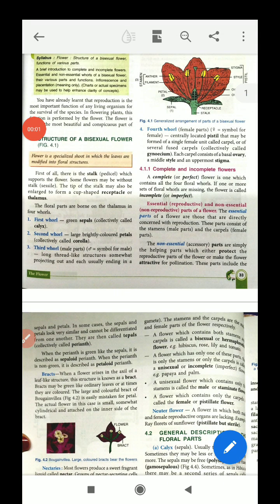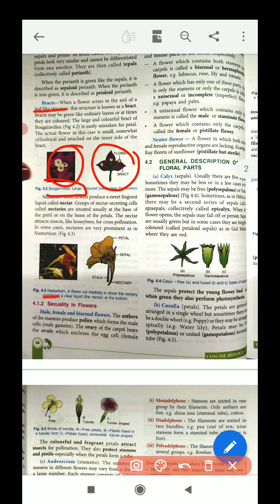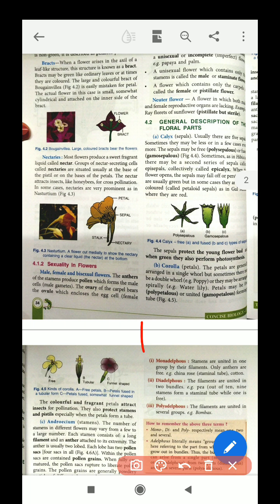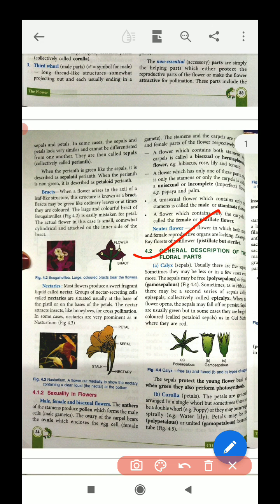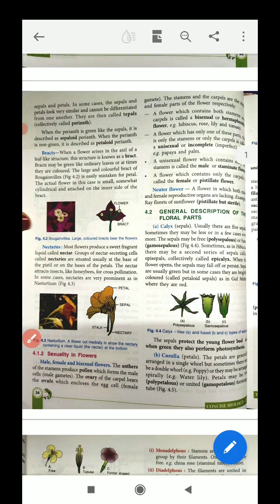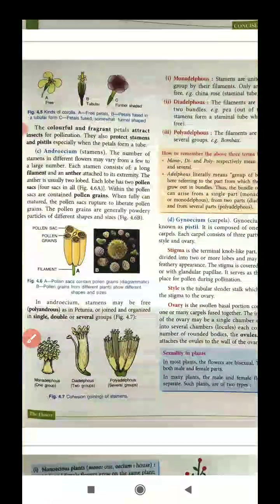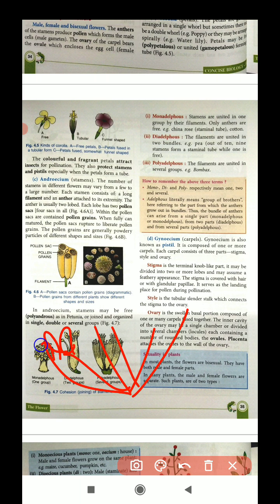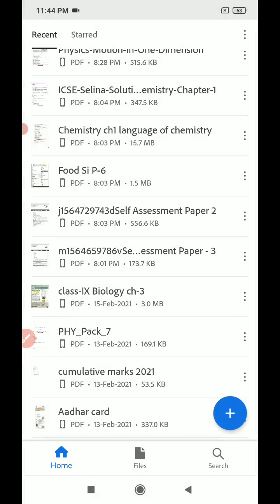the flower last